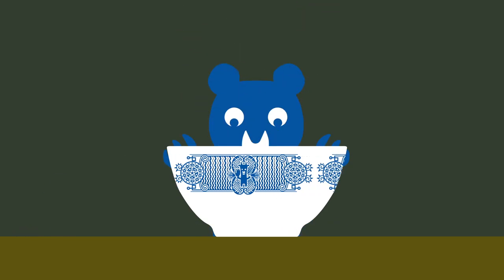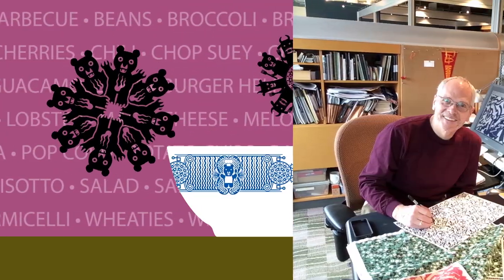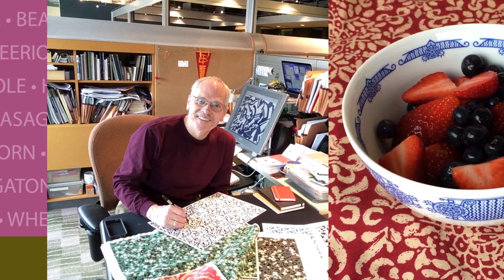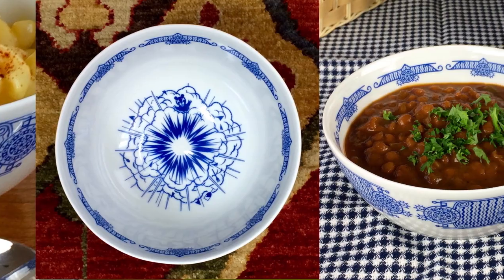Calamityware Omnivore Bowl Music Video